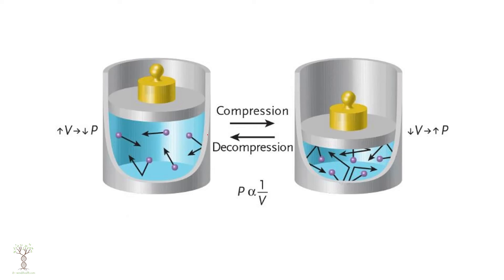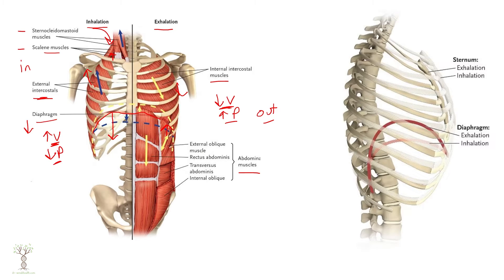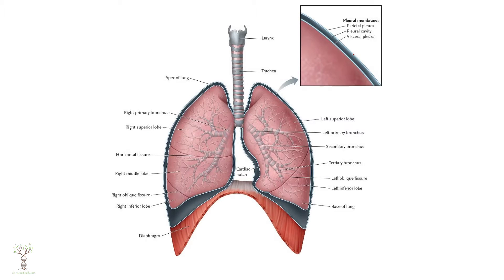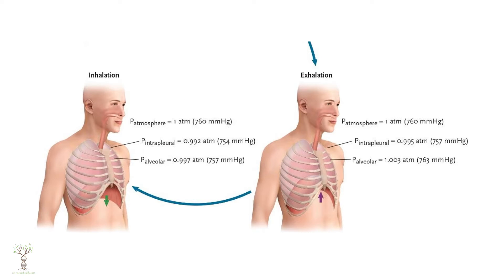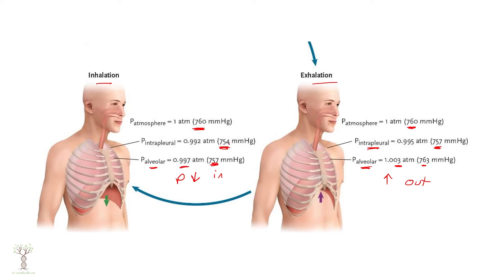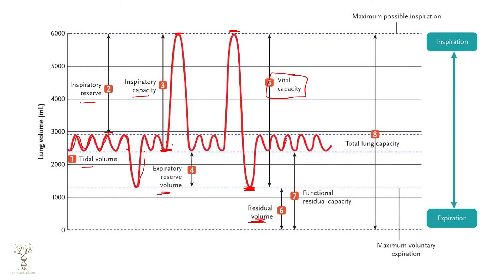Pulmonary Ventilation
Time Stamps
Pulmonary ventilation is breathing 0:03
Boyle’s law 0:53
Muscles involved in breathing 01:49
Negative pressure in the intrapleural space 05:02
Atmospheric pressure 05:56
Atmospheric and alveolar pressure changes during breathing 07:03
Pneumothorax 08:30
Compliance and recoil 08:48
Lung volumes 10:18
Dead space and Calculate alveolar ventilation 13:01